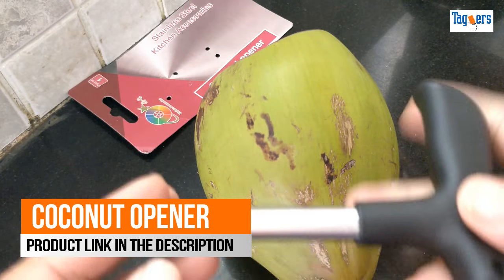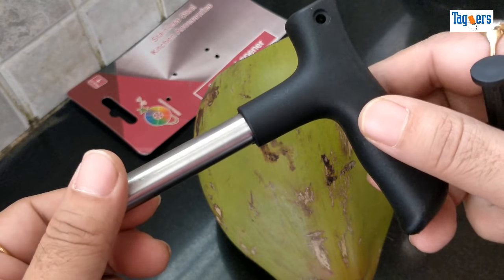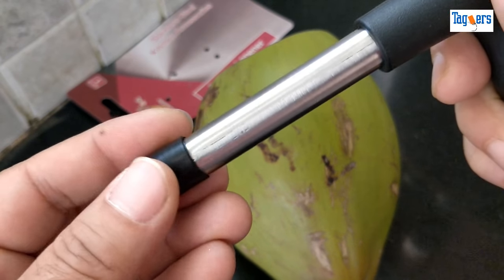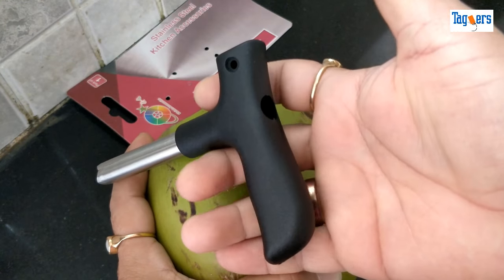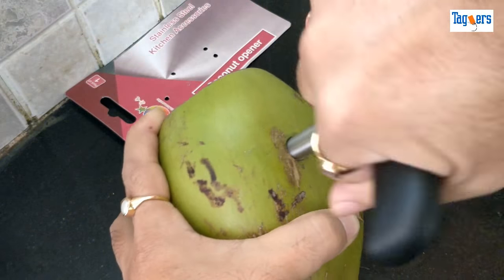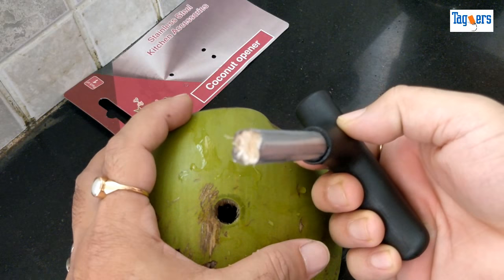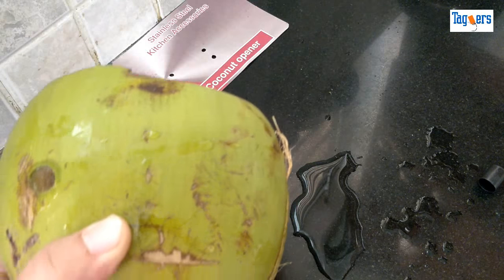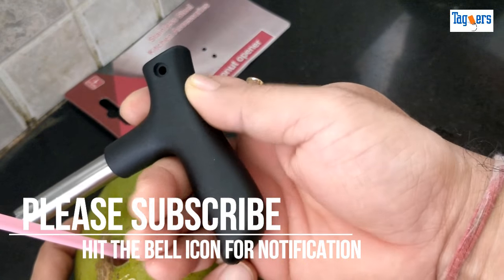Coconut Opener | Amazing Tool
Coconut Opener put to test